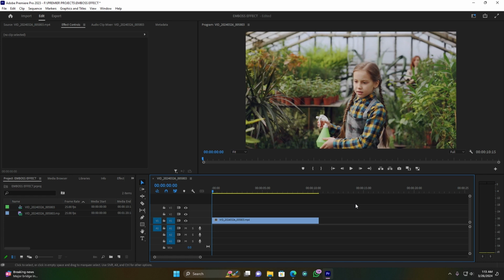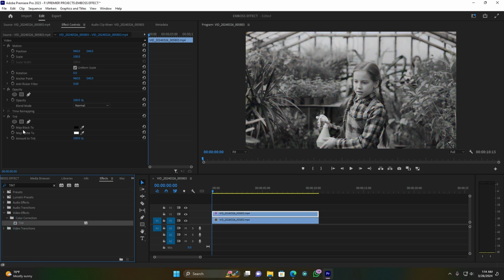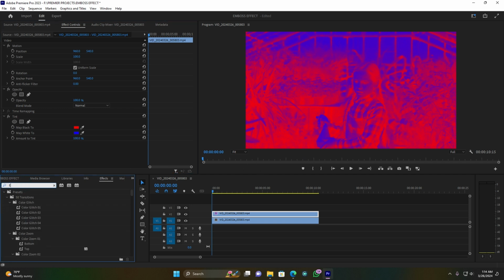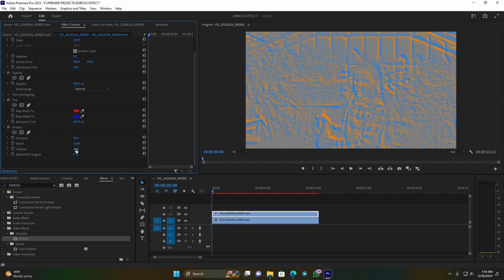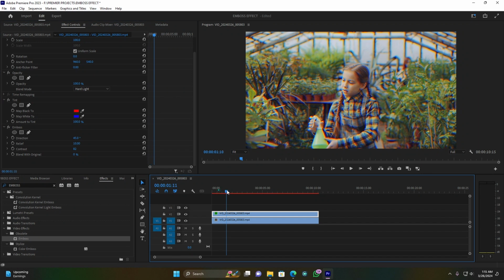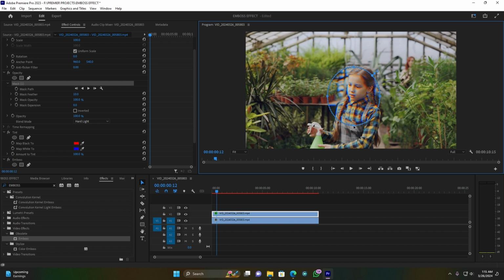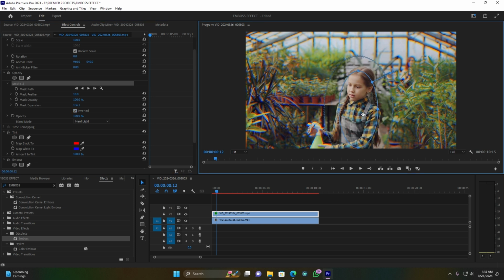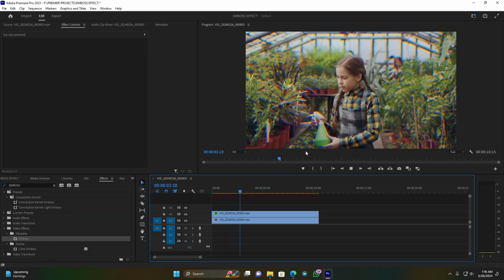TRIPPY Video Effects in Adobe Premiere Pro 2023 II No plug-ins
My Equipment
Transcript

My lighting